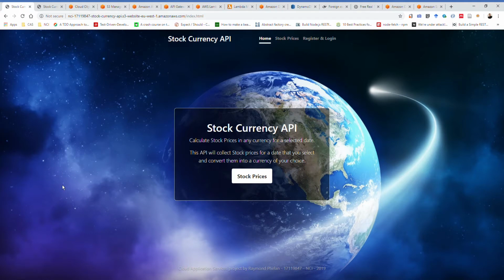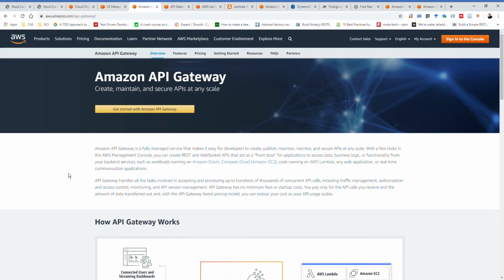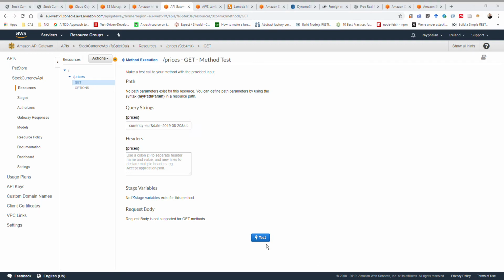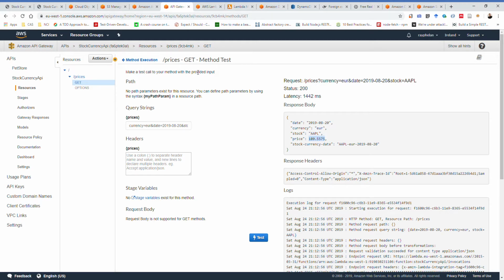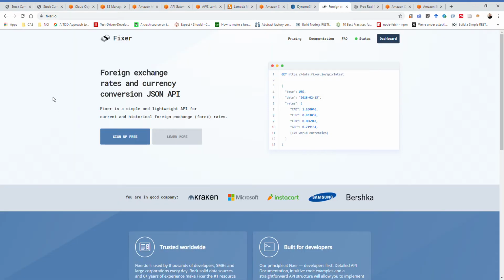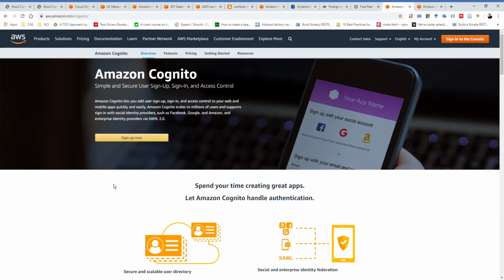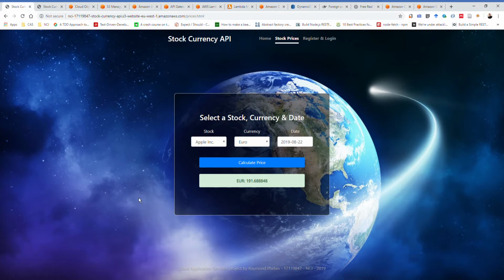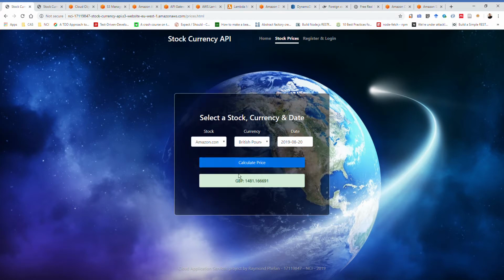x17119847 StockCurrencyAPI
Cloud Application Service project - Stock Currency API